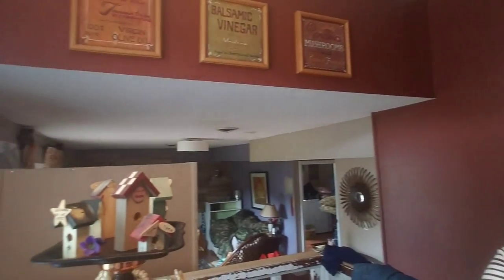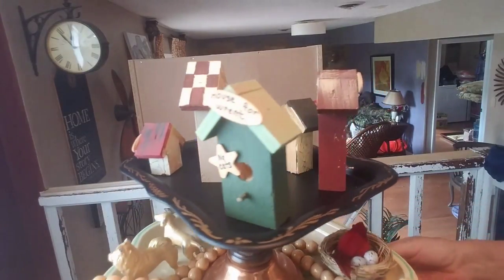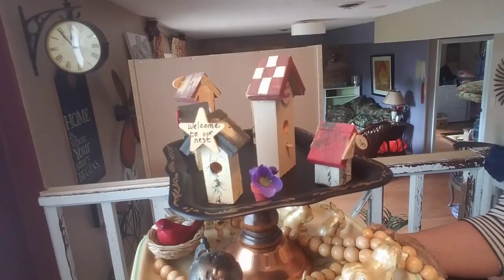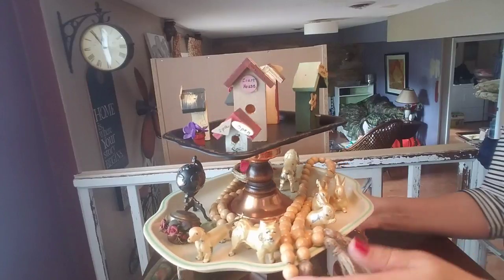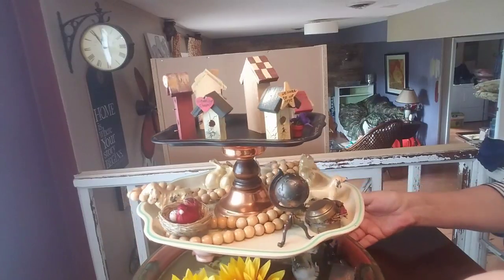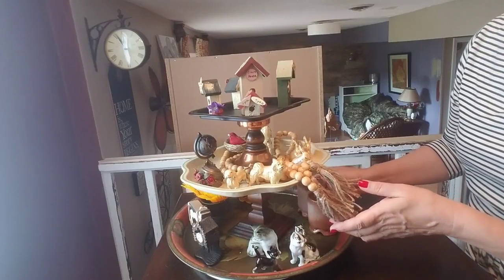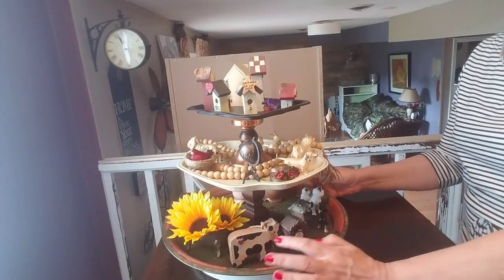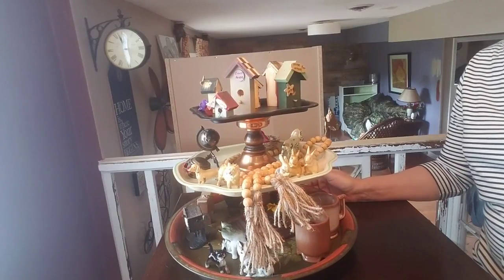Tiered Tray Style Share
I recently put together a new tiered tray and had some interest in showing it when it was styled. I put out an open invitation for others to share the styling of their trays and had some beautiful trays shared, you will find them in the playlist. I hope you enjoy. Joanne